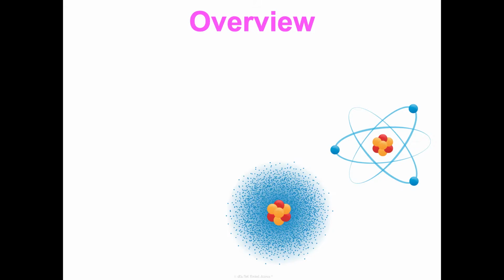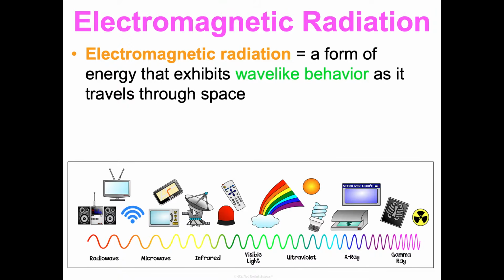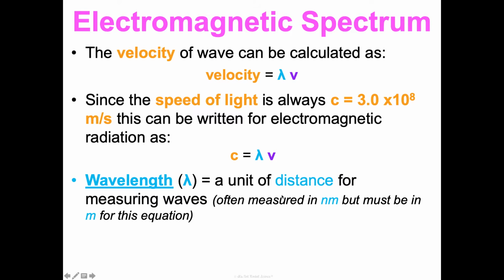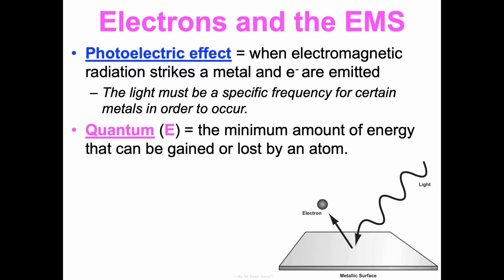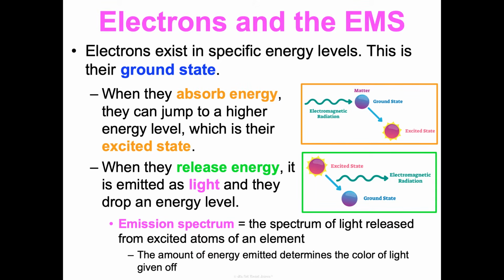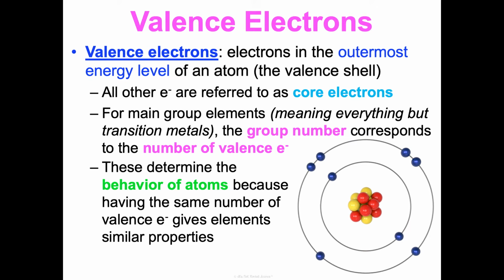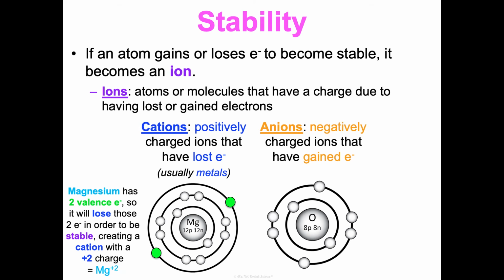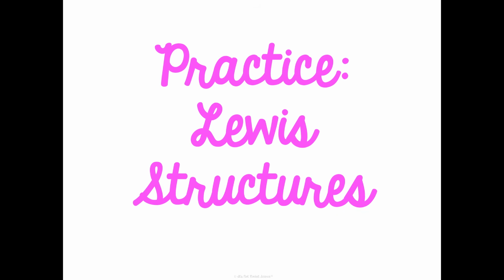Unit 3 Electrons Concept 1 Notes HONORS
It's Not Rocket Science chemistry curriculum HONORS Unit 3 Electrons Concept 1 Introduction to Electrons Notes